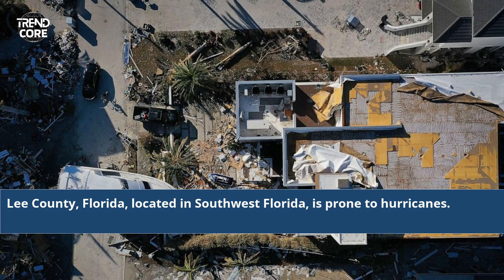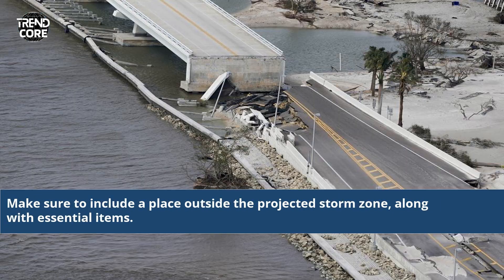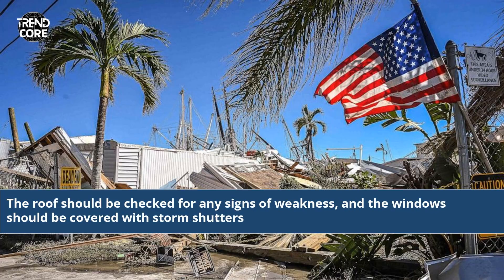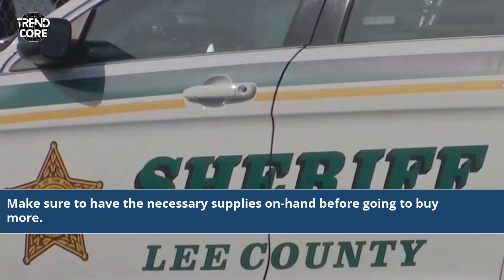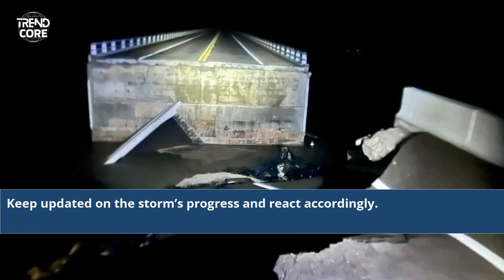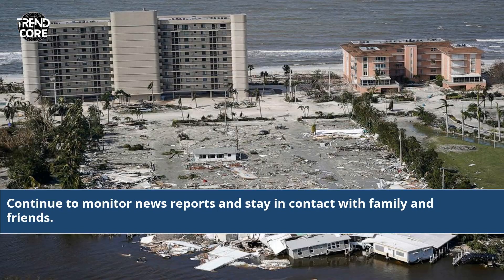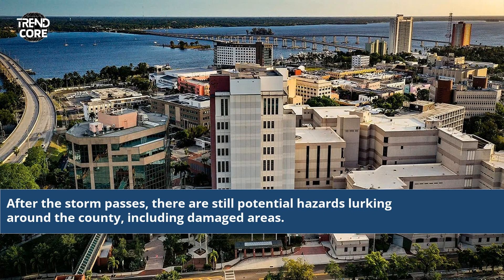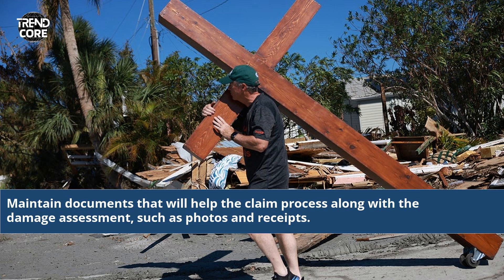Lee County Florida Hurricane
which parts of florida are not affected by hurricanes
how many deaths in lee county florida from hurricane ian